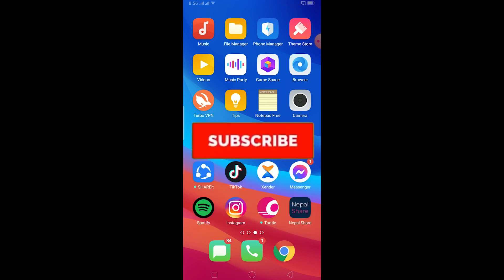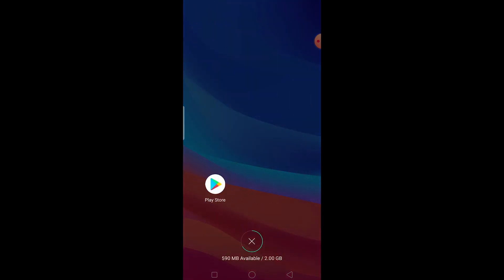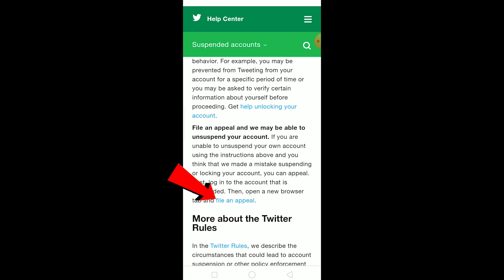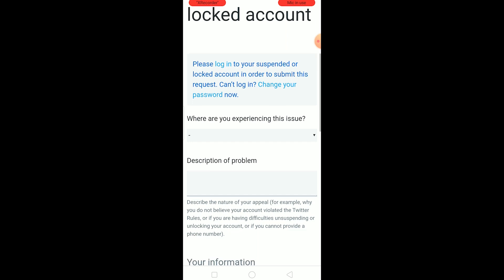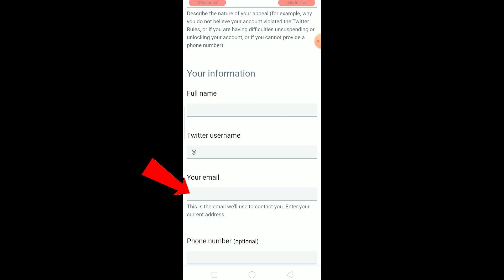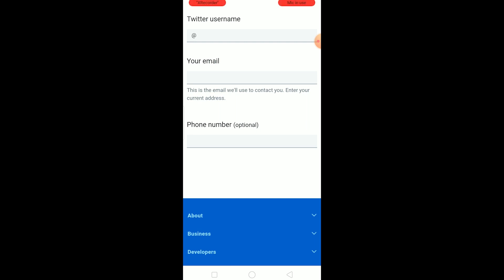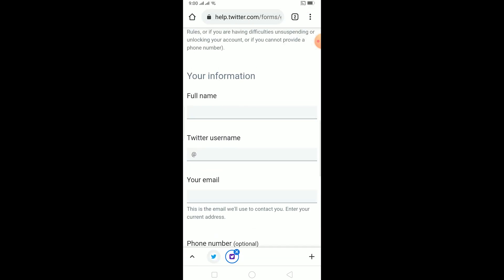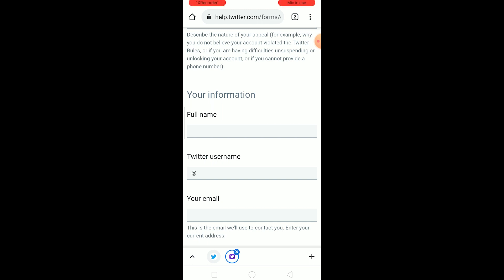How To Unsuspend Twitter Account 2021 | Twitter Account Suspended Recovery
This video walks you through the step by step instructions on How To Unsuspend Twitter Account

In this video, I’ll be helping you get unsuspended from Twitter. This easy tutorial will help you recover your suspended account in few basic methods.
Twitter is an American microblogging and social networking service on which users post and interact with messages known as “tweets”. Users access Twitter through its website interface or its mobile device application.
A suspension could occur if you’ve violated Twitter’s user guidelines or if you have done something against Twitter’s terms.
So, to recover your suspended account, the mentioned steps should be followed:
First thing first, open the browser then enter the URL; help.twitter.com
You’ll then be forwarded to Twitter’s help center and search ‘file and appeal’ in the search bar.
After that, click on ‘About suspended accounts’, scroll down until you see ‘file and appeal’ then click on it.
Once you do that, you’ll get into a new page and there, and select in what platform you’re facing the issue. Such as; iOS, Android, Desktop, etc.
After that, you’ll need to describe your issue in the ‘Description of problem’ section.
You can also include your phone number, but that’s not compulsory.
Finally, click on the ‘Submit’ button after filling in your information. You’ll then have to wait until you get an email from Twitter and they’ll help you further with it.
After following all the steps mentioned, you’ll be able to recover your suspended Twitter account.